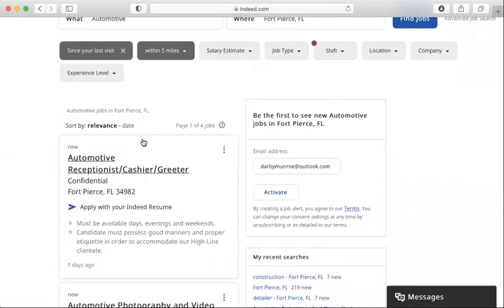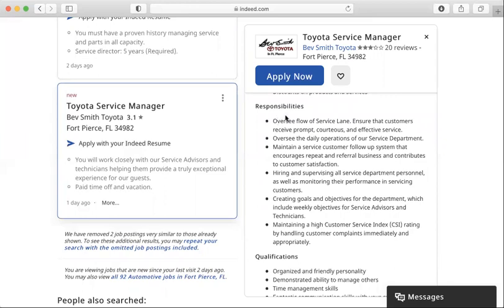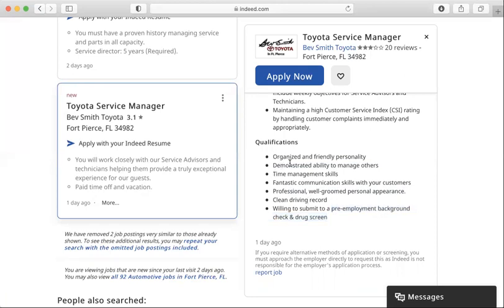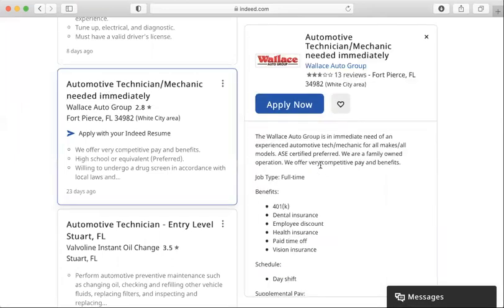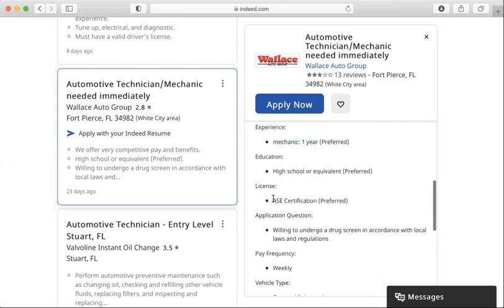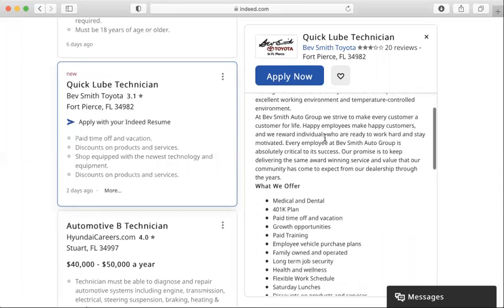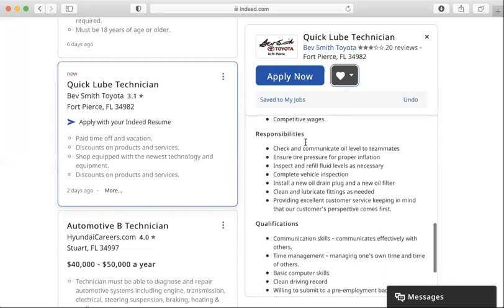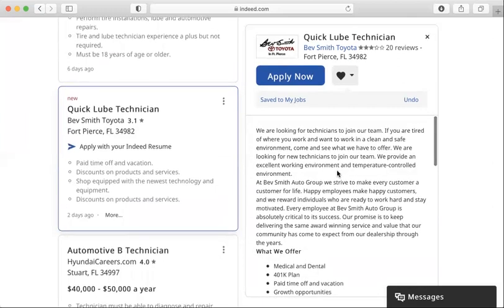Automotive job search on Indeed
In this video, I look into 3 different automotive positions on Indeed, the required skills and qualifications, certifications and experience needed for each position.  I go into what to look for in entry level positions with little work experiences, and ways to add experience and skills to your resume by volunteering (like with organizations like YouthBuild), or building a portfolio of work that you may have done on your own.